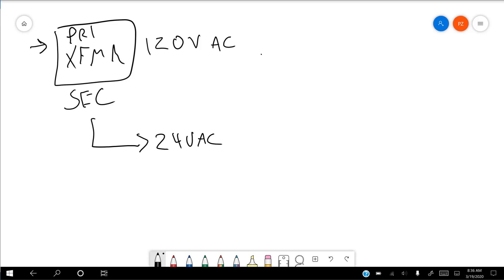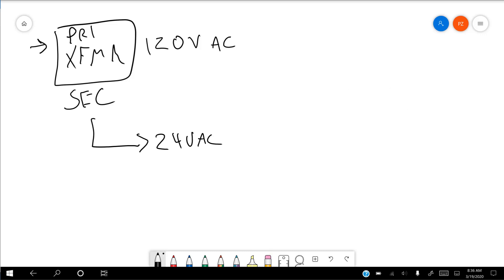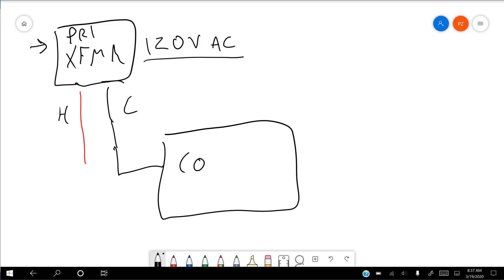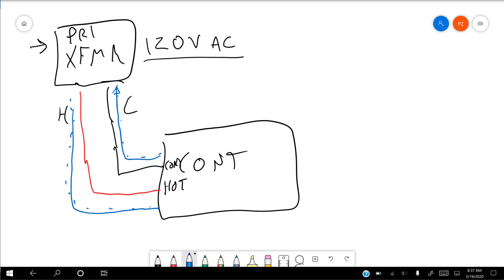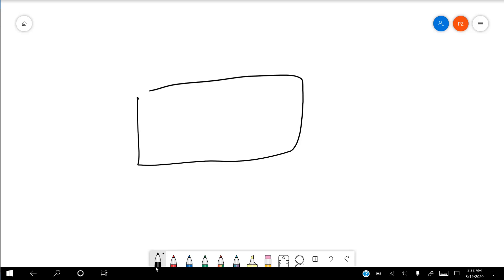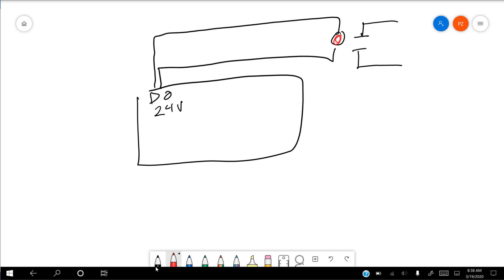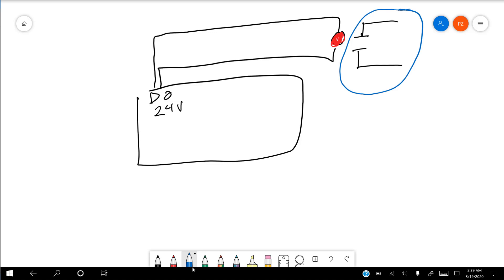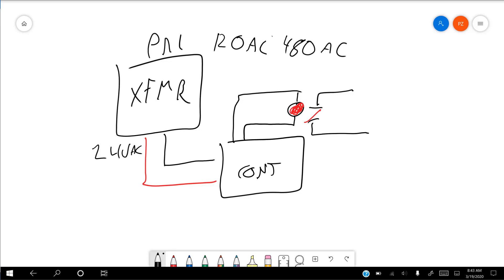BAS Bootcamp: Day 4 Transformers and Circuits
In this video, we dive into how transformers work, the basics of circuits, and how to use internally sourced voltage to energize coils.

Resources
Transformer Basics